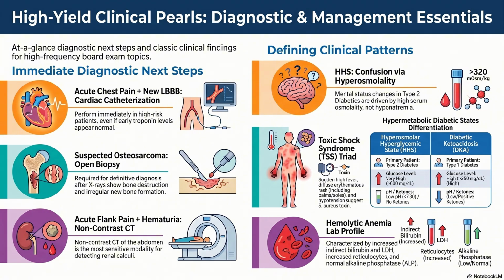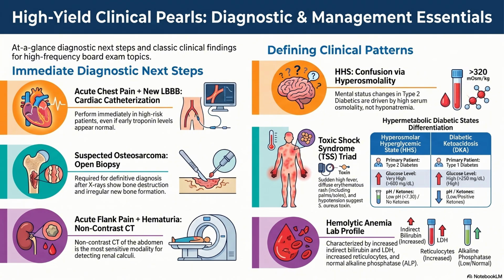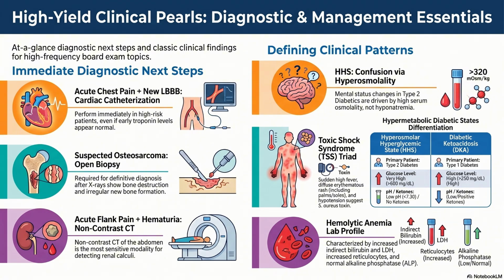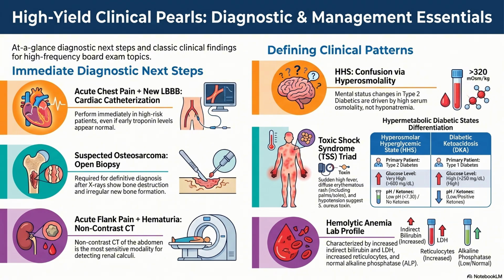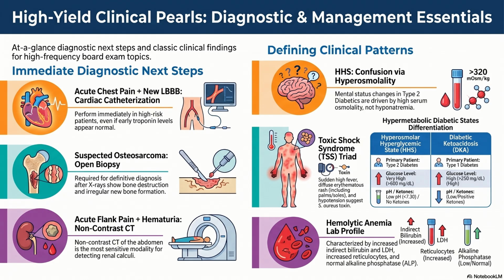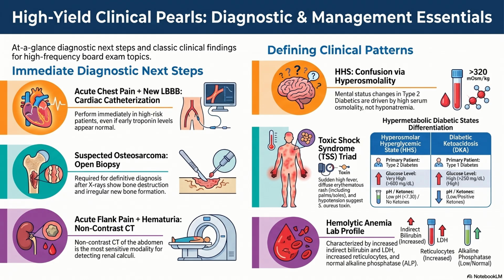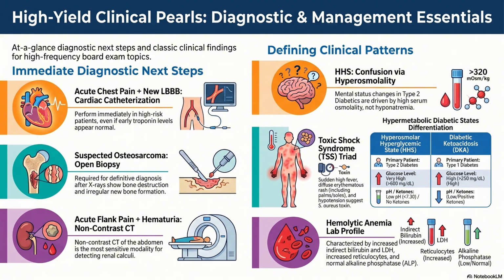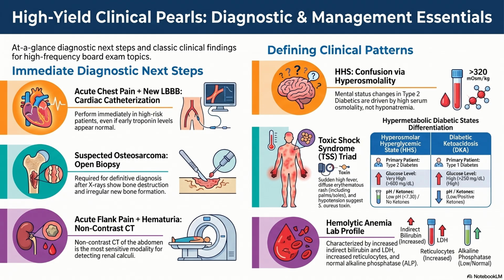USMLE step2 Podcast 1